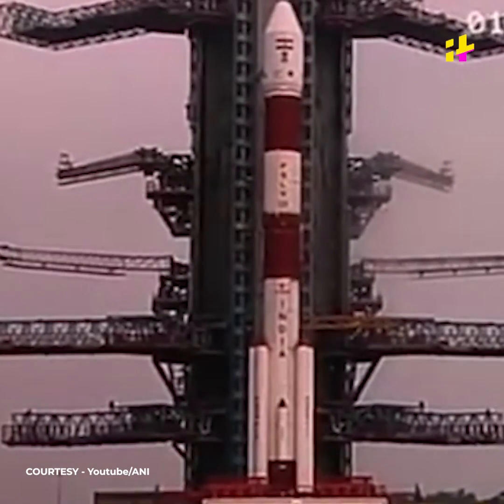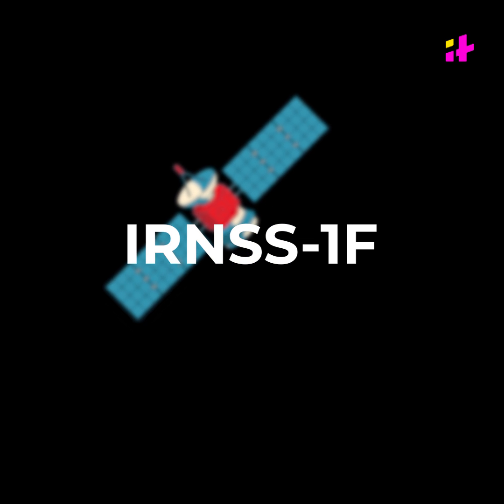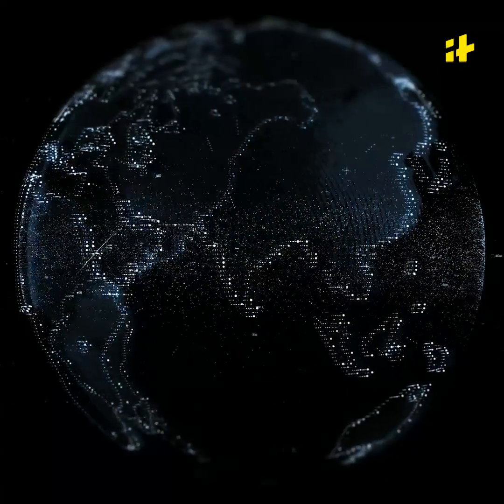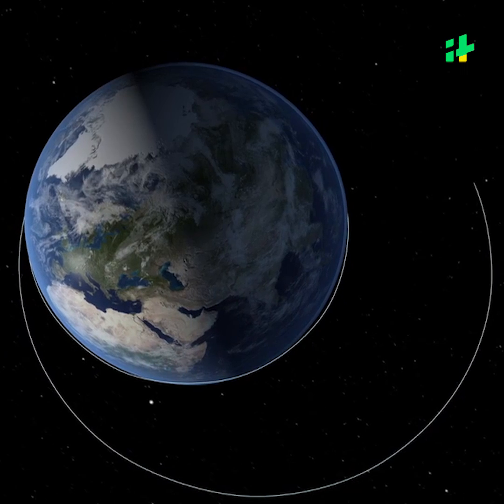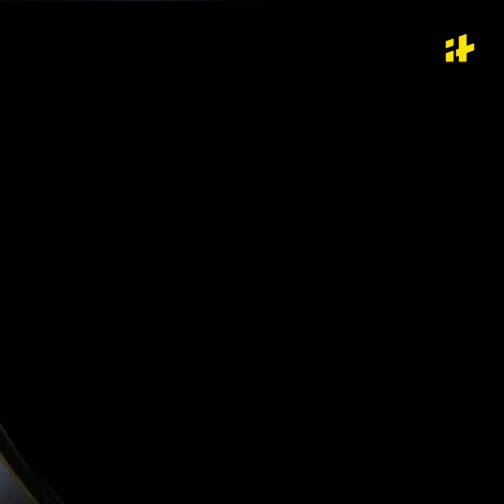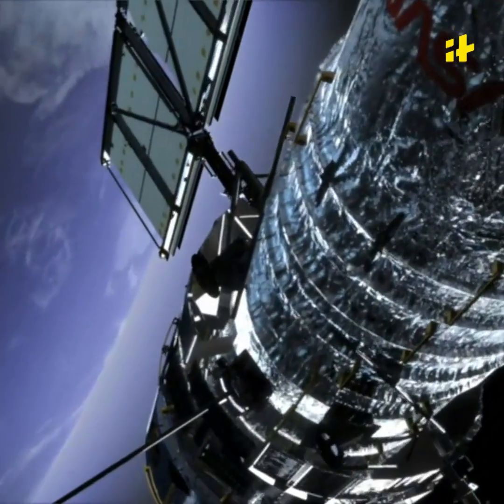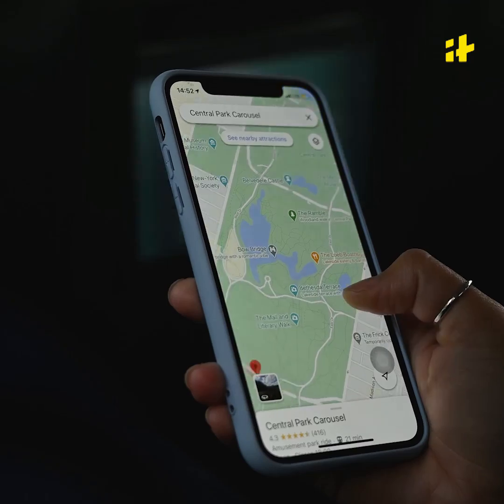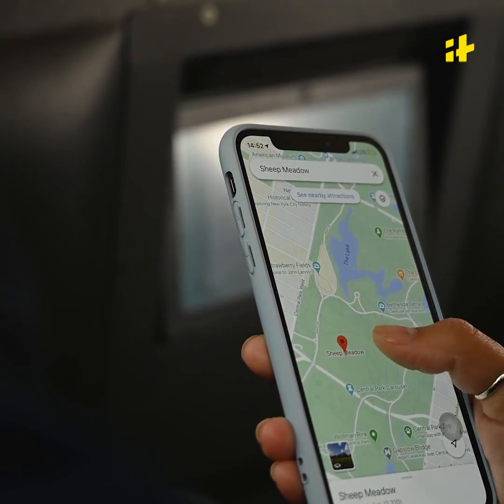What is NavIC? How Is India's NavIC Navigation System Different From US-Made GPS?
The Indian government wants phone manufacturers to include the India-made navigation system "NavIC" on all smartphones in the beginning of 2023. According to Government of India (GOI), NavIC (Navigation with Indian Constellation) could provide improved local navigation and could also help boost the economy.